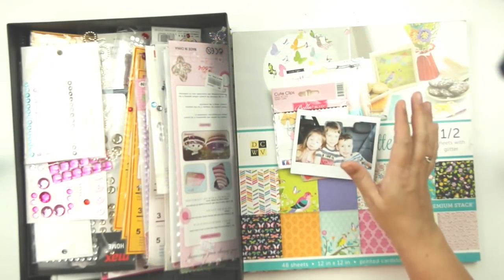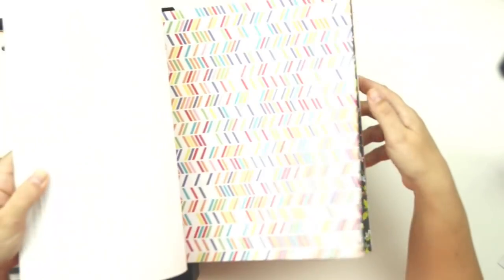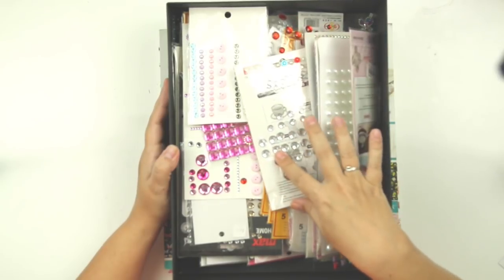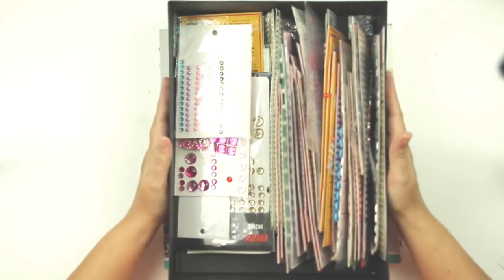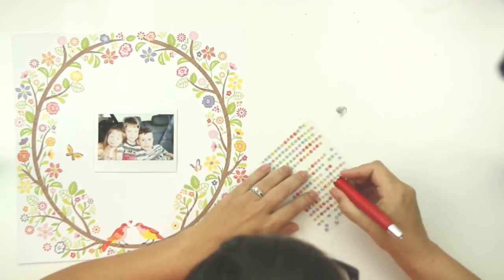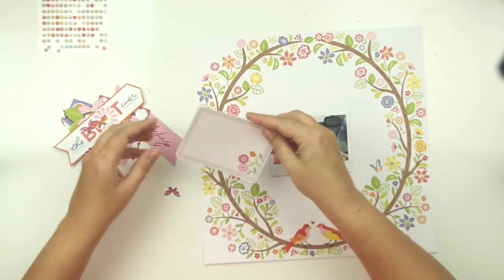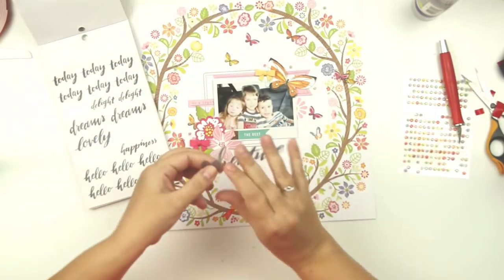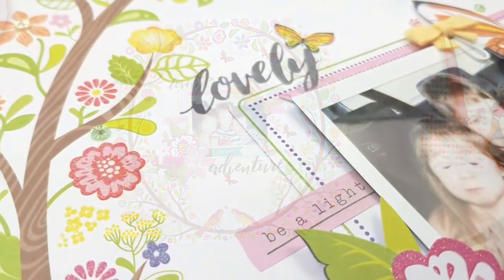Thrifty Thursday no. 13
Hi! Today is another Thrifty Thursday. We had to use paper pads, bows and bling.